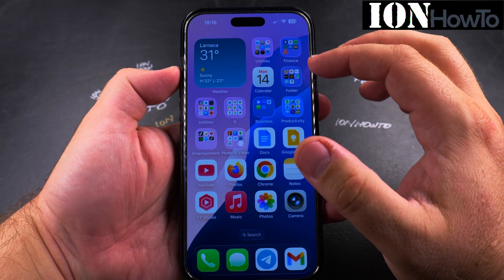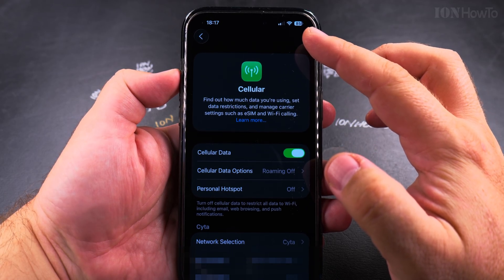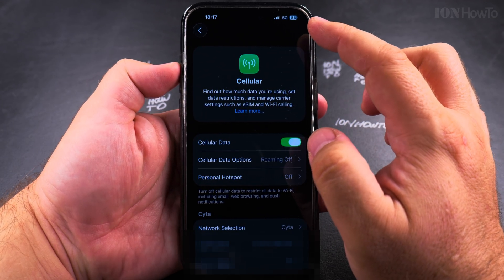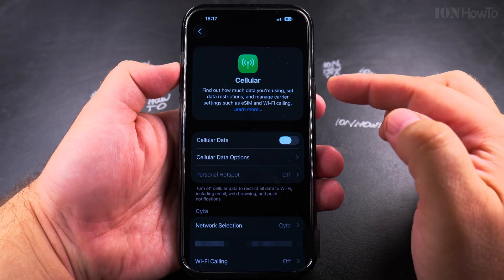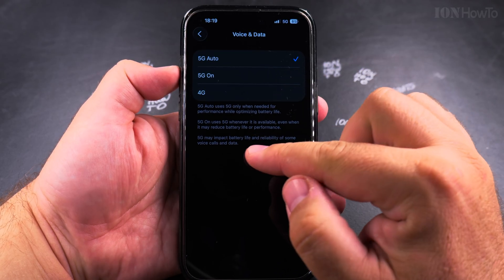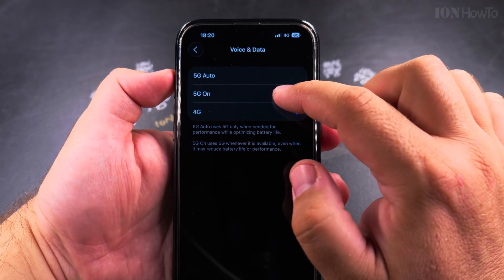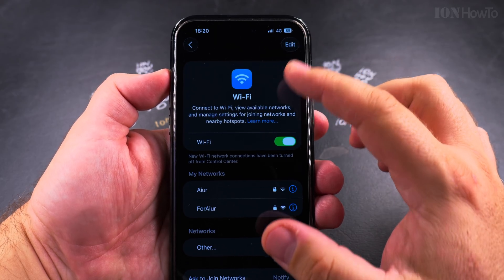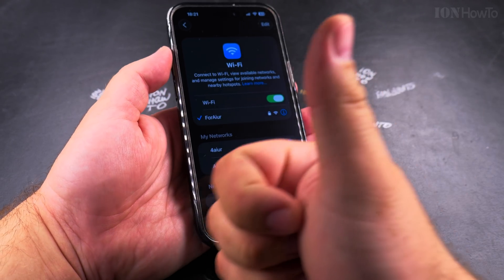iPhone How to Turn Off 5G and Use 4G Only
How to Turn Off 5G and Use Only 4G on iPhone Step by Step Guide.

Learn how to switch your iPhone from 5G to 4G LTE in just a few taps. I show you the steps to change your cellular data settings when you want to conserve battery life or if you're in an area with weak 5G coverage.

If you're experiencing fast battery drain or unstable connections, turning off 5G might help. I demonstrate where to find the cellular settings on different iPhone models including iPhone 12, 13, 15, and 16 series.

Looking for ways to improve your iPhone's battery performance? Learn how to select "4G Only" mode and understand the difference between 5G Auto, 5G On, and LTE options. I explain when you might want to use each setting based on your needs.

I show you how to access these settings on both unlocked iPhones and carrier-locked devices. Some carriers hide these options, so I explain how to find them if they're not immediately visible in your settings menu.

Disable 5G iPhone or how to use LTE only. iPhone 5G settings. How to save battery on iPhone and force 4G on iPhone. This guide works for all recent iPhone models running iOS 15 or later.

The video covers troubleshooting tips if you can't find the 4G option, explains why your carrier might restrict this setting, and shows how to confirm you're actually using 4G after making the change. If you want better battery life or more stable connections, this simple setting adjustment can make a noticeable difference.

Any questions?